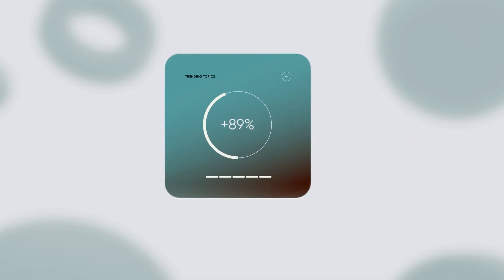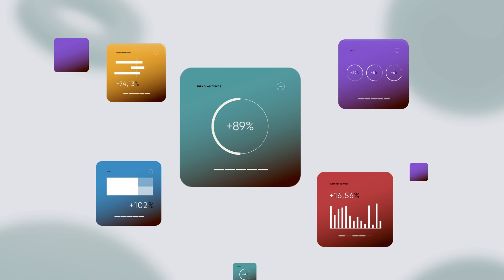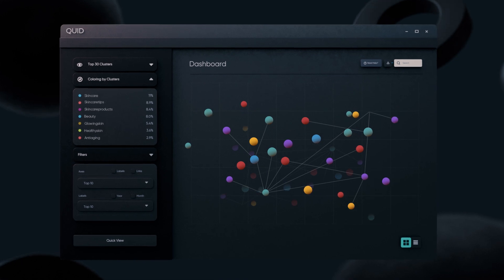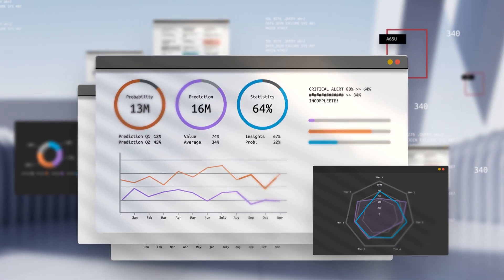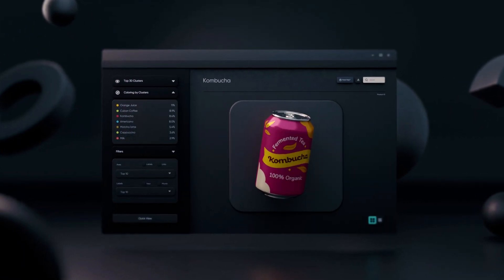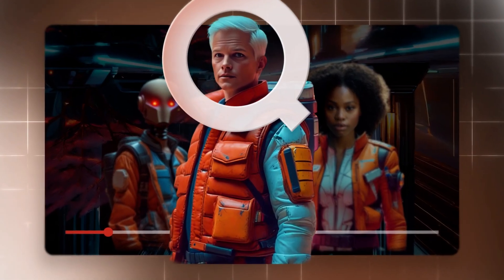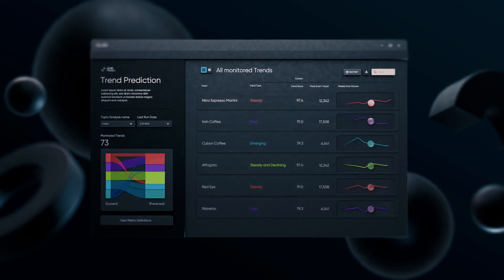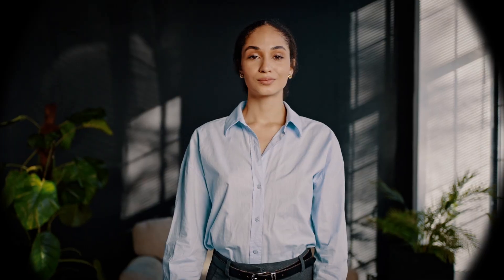Decode Your Data and Foresee Trends with Quid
Ever wished for a roadmap to your customer's brain? Enter Quid.

We're not just analyzing data; we're curating the context of your next big win.
A holistic view of customer context? That's the starter.

The main course? Actionable insights served faster than a TikTok trend.
But enough chatter, see Quid in action. 🎥